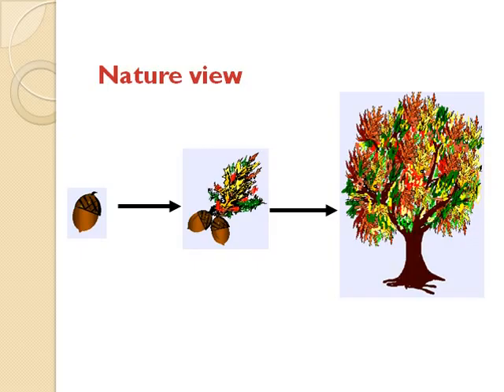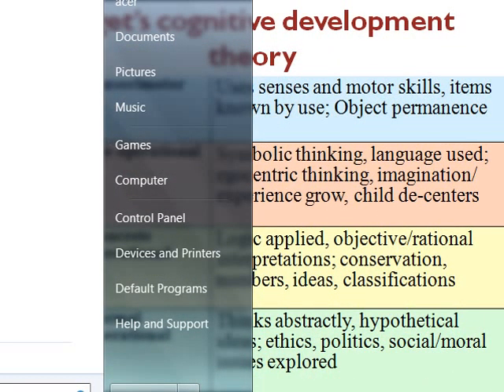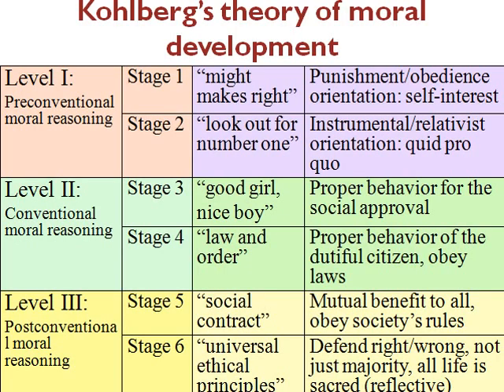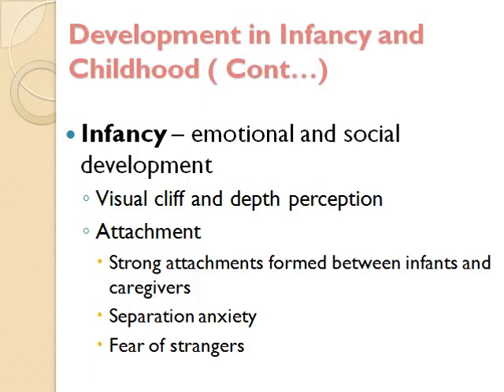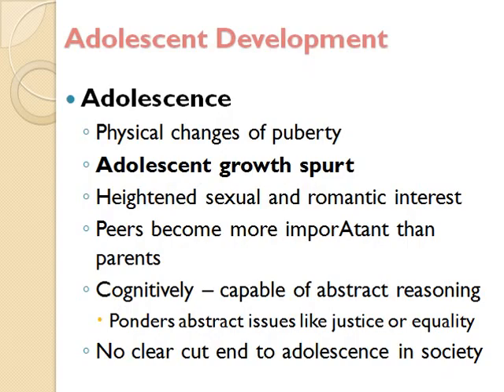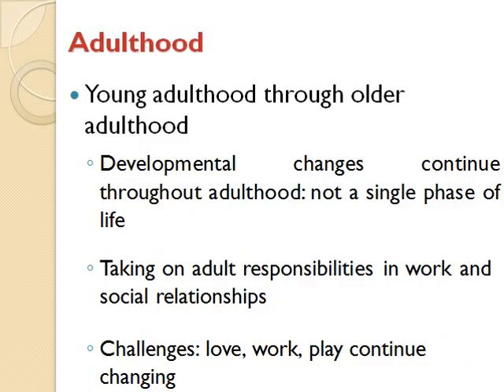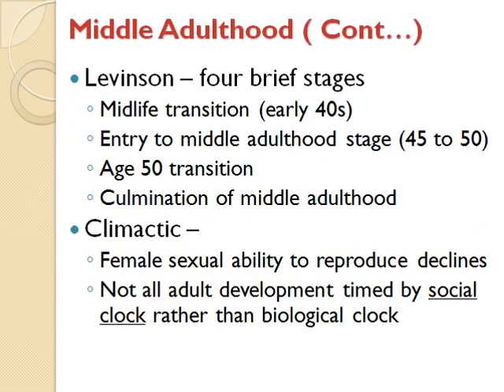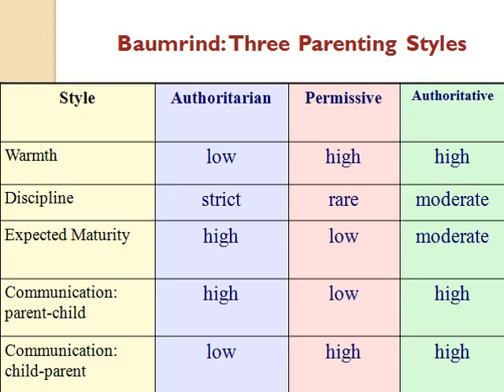Developmental Psychology | Dr.R G Rathika